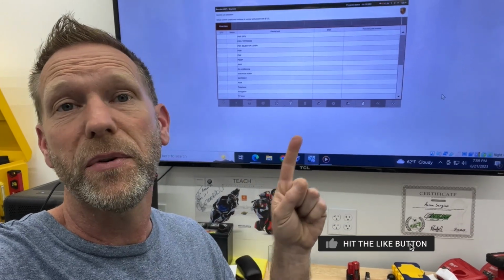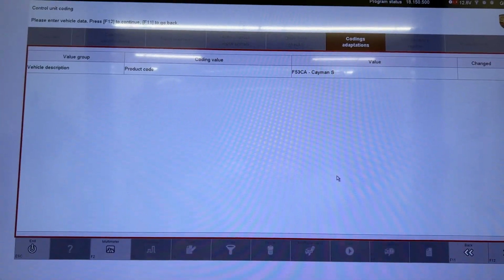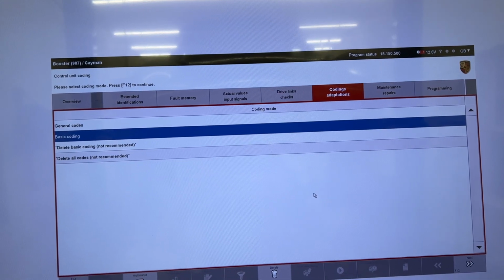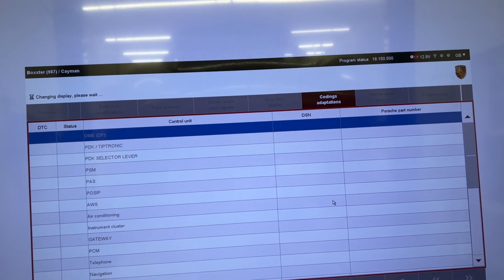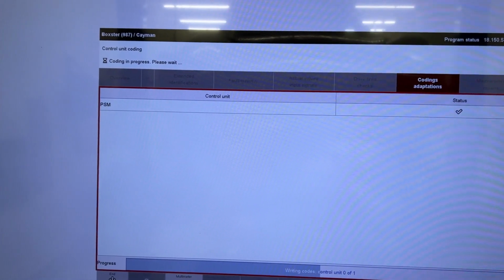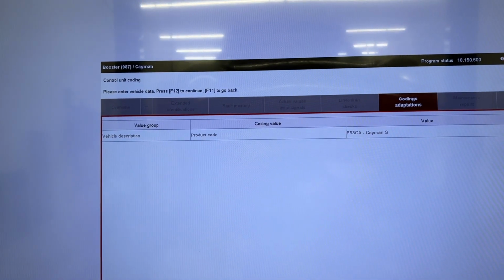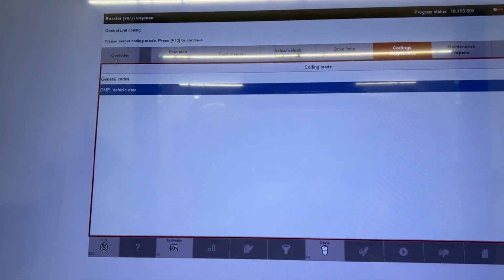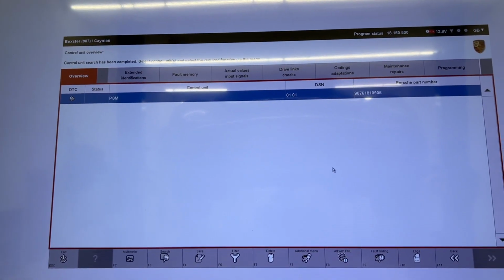ICE MODE FIX for Porsche using PIWIS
This video shows you how to use a PIWIS II and fix the condition known as "Ice Mode" that can occur when you have upgraded your brake pads to the point the computer cannot properly calculate the correct braking for your car. This was done for my 2006 Porsche Cayman S after upgrading to Pagid Yellow pads.

101 Projects for your Porsche Boxster book:

986 Service Manual:

Diamond Donors:
Luis Alvarenga